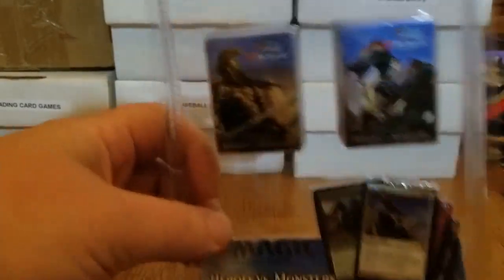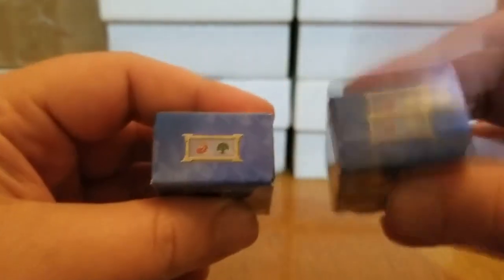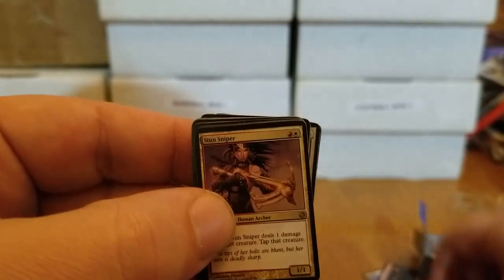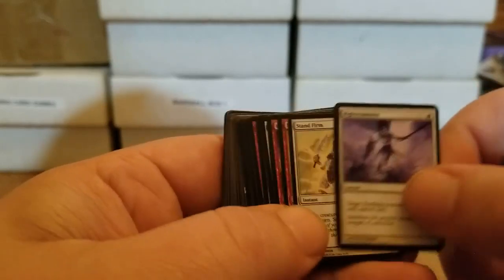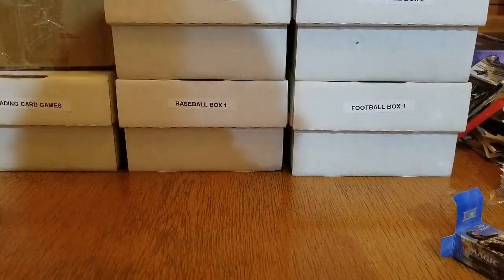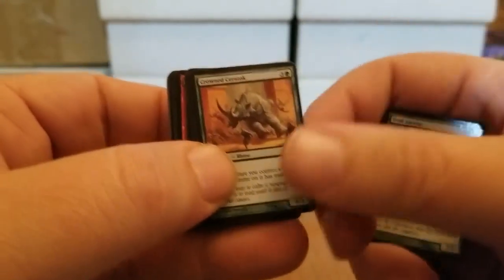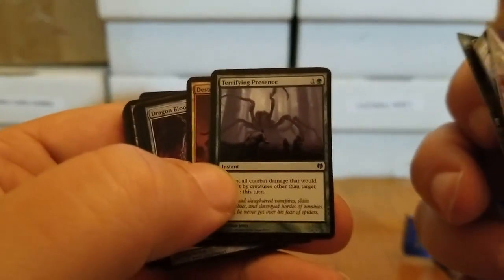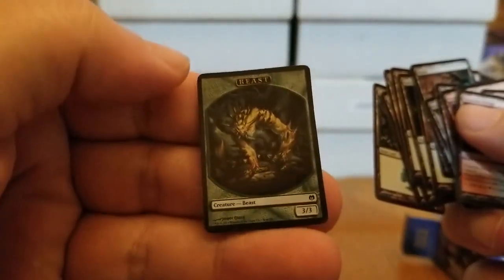Heroes vs. Monsters Duel Decks... With a Twist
They're. So. Tiny!